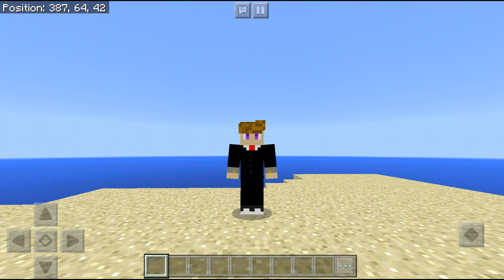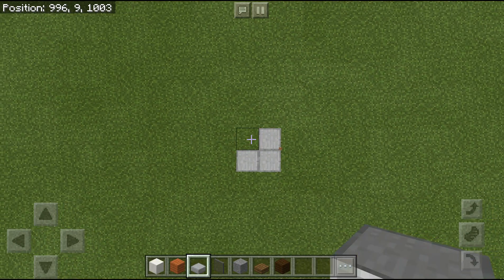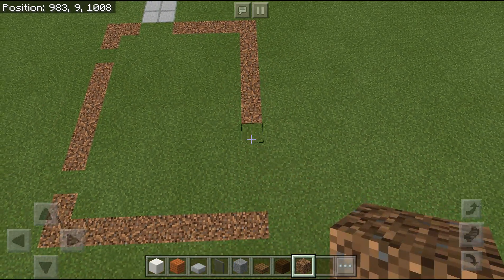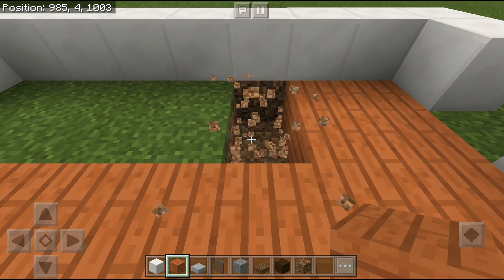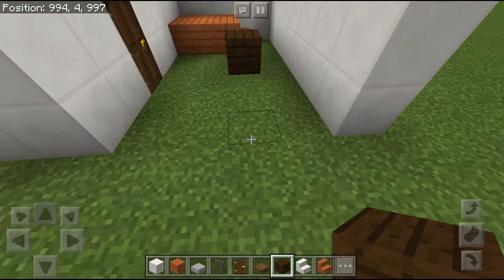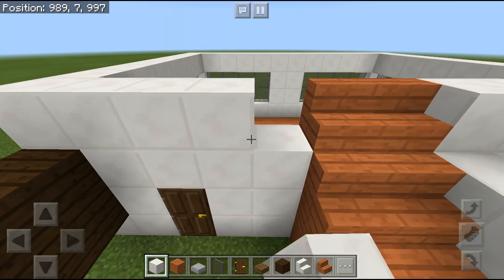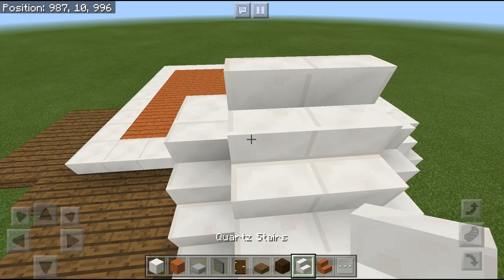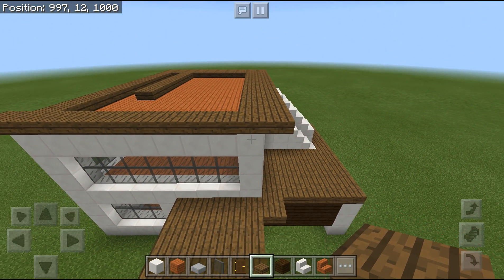Small modern house mcpe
Wasss G!
My name is Roygamer and I do YOUTUBE YEAH!
I play games on my Android device and upload so yeah it is a Gaming channel. You guess it right. Today I have uploaded a game called Minecraft you may or may not have heard of it but trust me guys this is the best game try it then believe it.

Download CASHFORAPPS and use this code:-
bac5eb